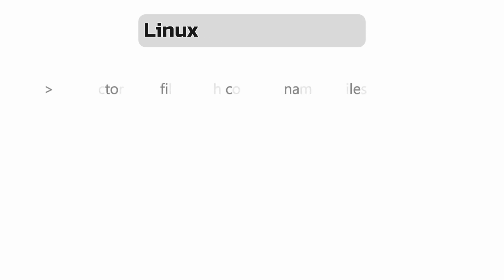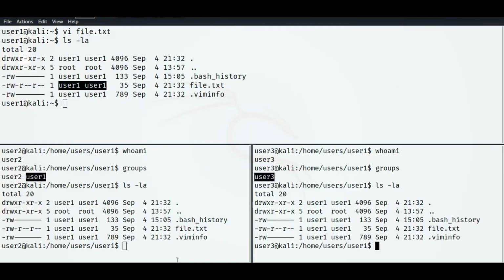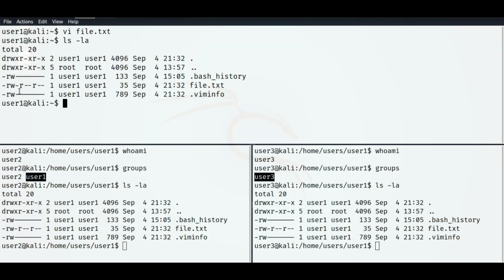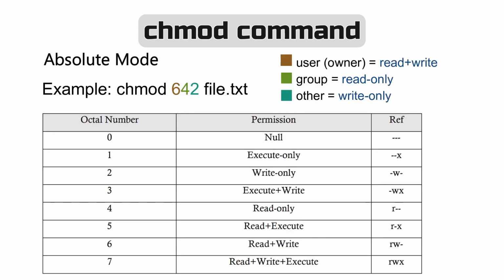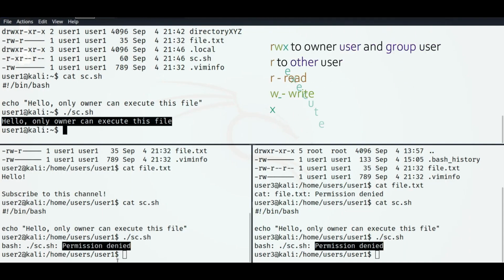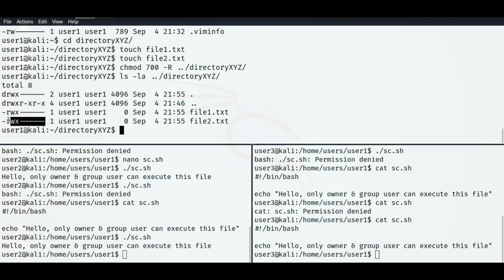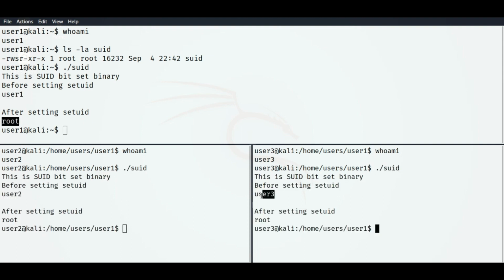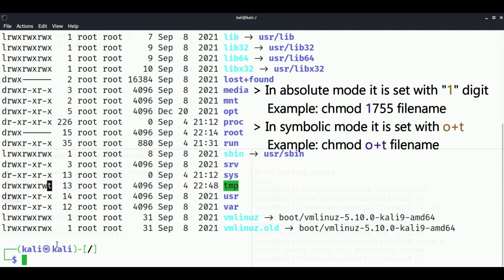Linux File Permissions 101 - Explanation WITH EXAMPLES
In this video i have explained Linux file permissions, different types of users of a file, basic file permissions, three special type of permissions, chmod command, how to use chmod command with examples, SUID, SGID and Sticky bit permission in Linux OS.

TimeStamps of the topics covered in this video are below:

[00:00] - Intro
[00:06] - Contents
[00:41] - Linux File Permission
[01:14] - Types of users in file system
[01:48] - Types of users (examples)
[03:05] - Basic file permissions (read, write, execute)
[05:42] - chmod command
[05:45] - Absolute mode (chmod)
[06:39] - Absolute mode (examples)
[07:35] - Symbolic mode (chmod)
[08:00] - Symbolic mode (examples)
[10:37] - Special file permissions (SUID, SGID, Sticky bit)
[10:53] - SUID permission
[12:59] - SGID permission
[13:22] - Sticky bit permission
[14:00] - Exercise for practice